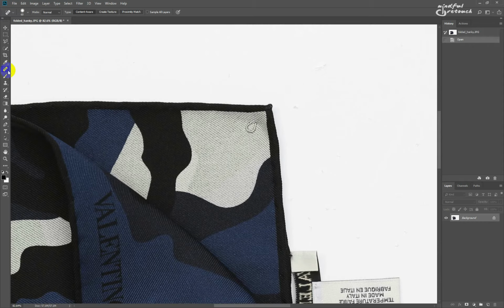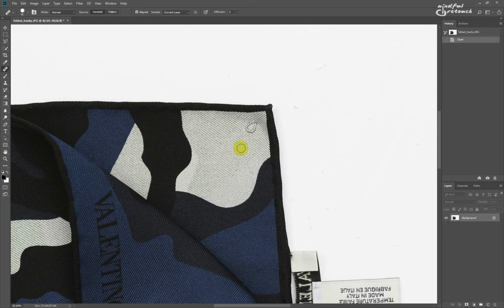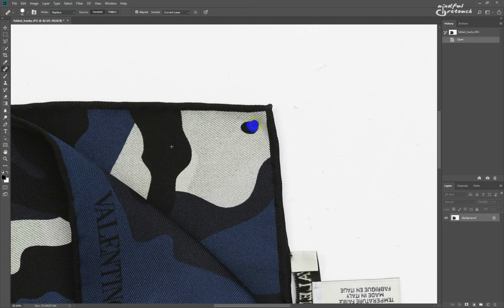5.5 A quick video about Photoshop healing tools that are the best for product image editing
Let’s talk about the best three tools that retouchers prefer to use for online-store kind of imagery. These are the Spot Healing Brush Tool, the Healing Brush Tool, and the Patch Tool. There is a difference between the three of them, but I often find product image retouchers work with just one they feel most attached to. As for me, I prefer using the Spot Healing Tool, and I find the Patch tool rather clumsy and inconvenient. You should learn how they function and make your own choice.

This video is a part of the product image retouching course for professionals. It might not make sense on its own, so make sure you if you want to learn about product image editing. And have a look at the respective chapter on my website. It's free!